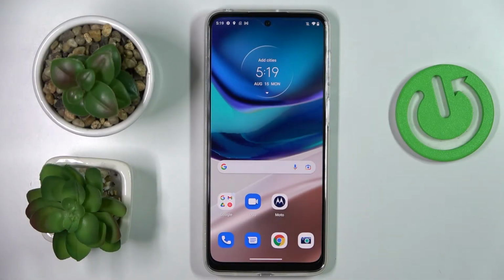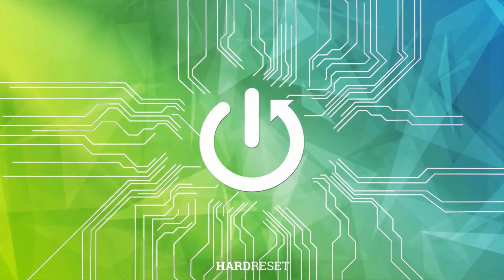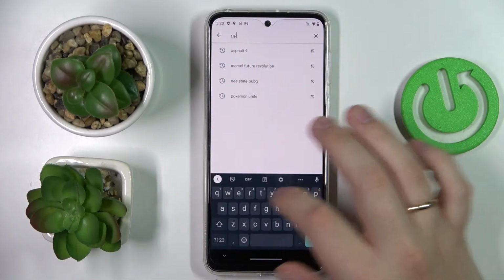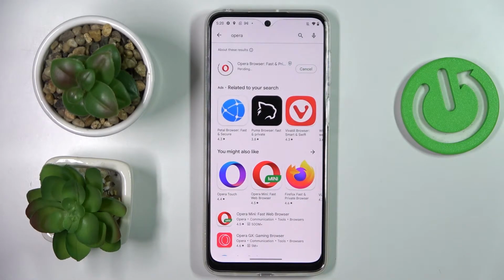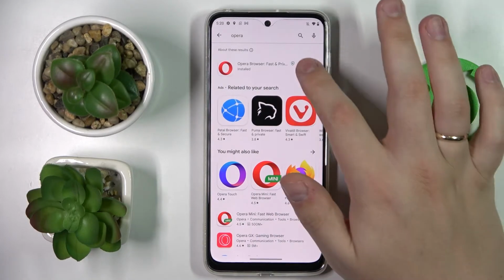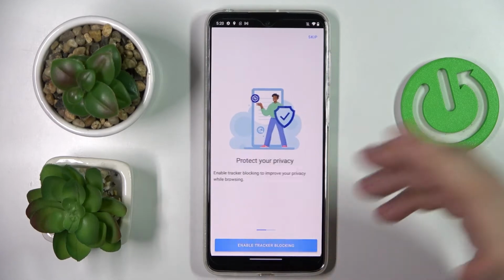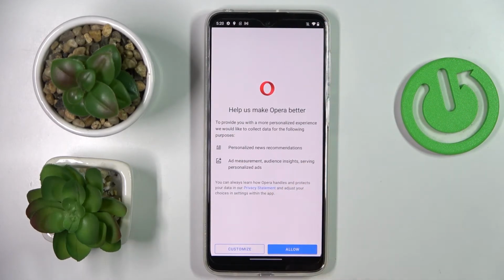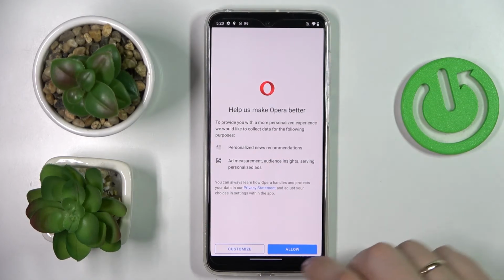How to Instal Opera Browser in Motorola Moto G42?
If you don't know how to download opera browser on your Motorola Moto G42, just follow each step from this video tutorial.

How to Download Opera Browser in Motorola Moto G42? How to Get Opera Browser in Motorola Moto G42?